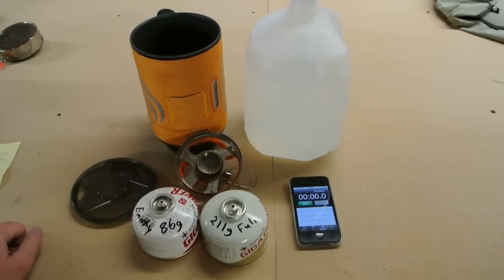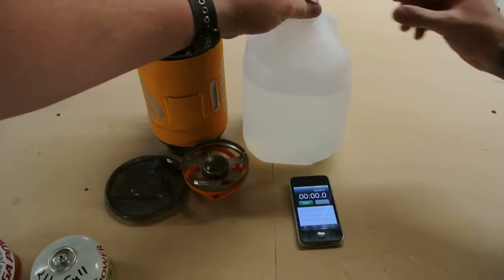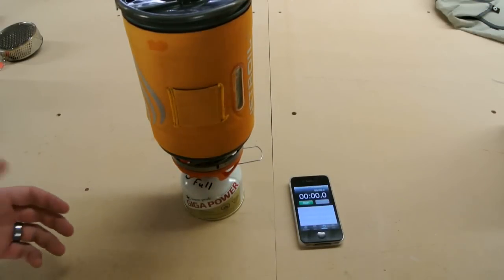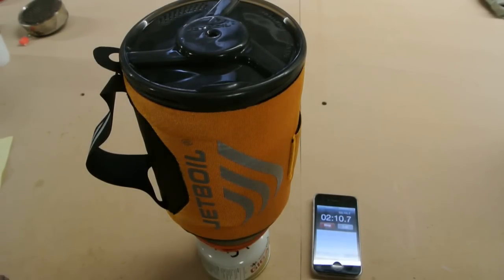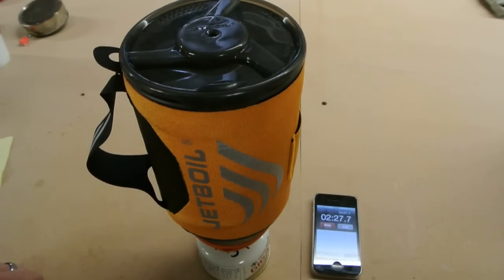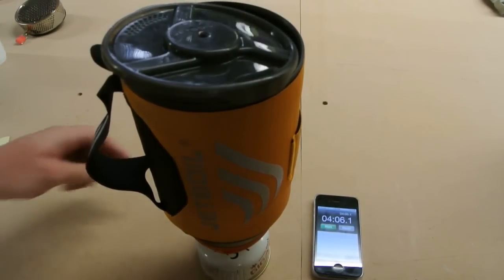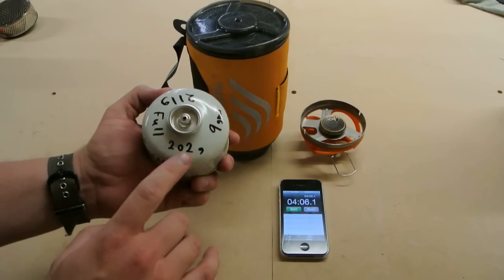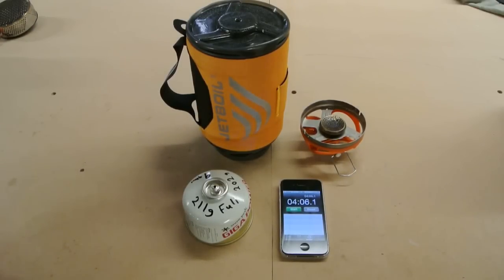Jetboil Sumo Performance Test